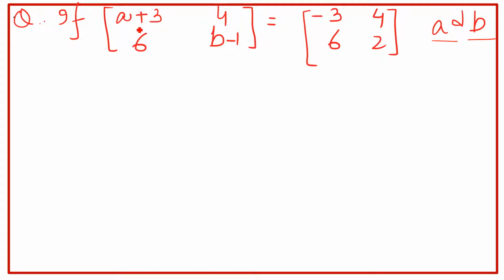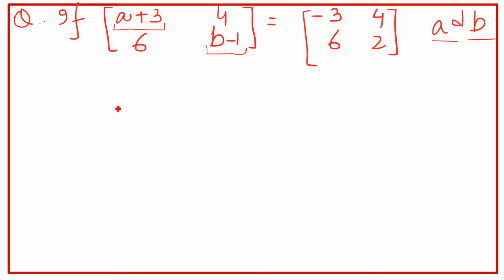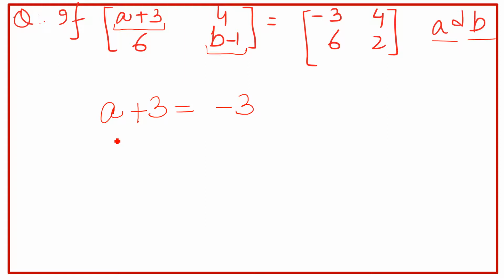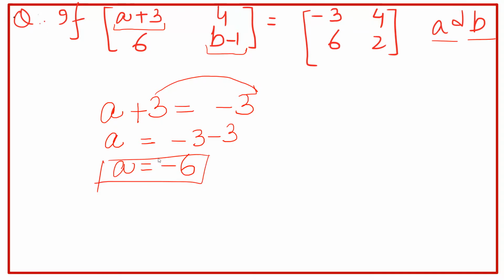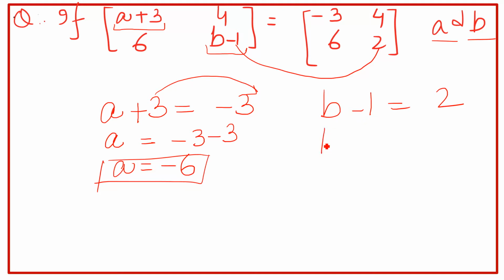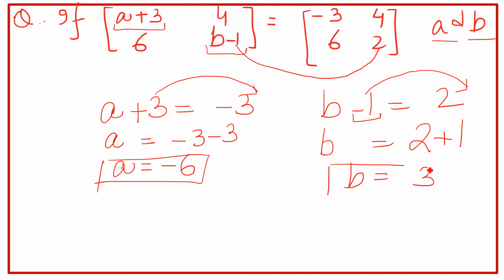Math: Grade 9: Lesson 24: Matrices and Determinants in English Saima Academy